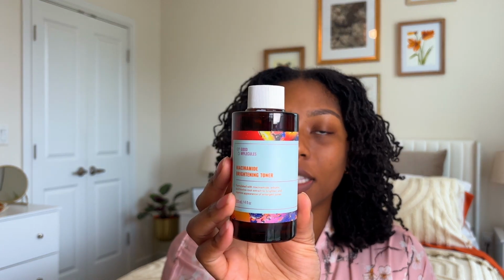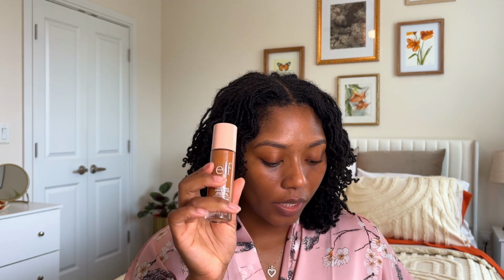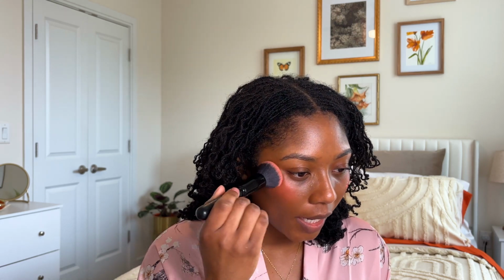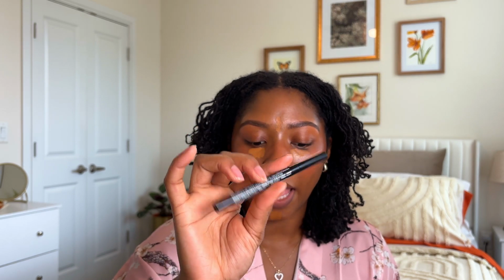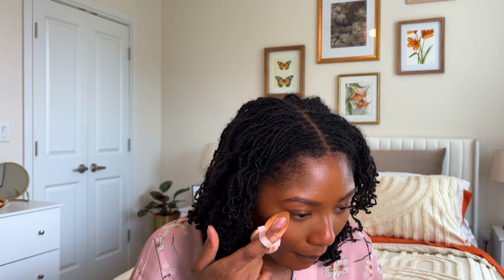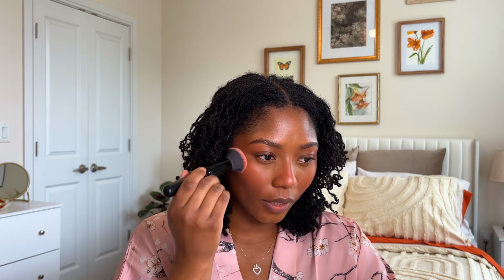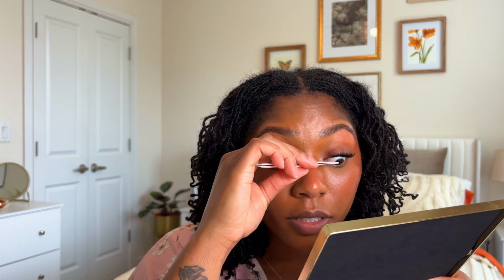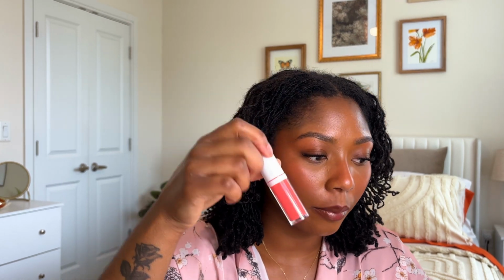CHIT CHAT GRWM | spring skin care + glowy makeup routine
Welcome back to the channel! 💖 Did you tune into last week's vlog?? New pottery video next week!

Skincare 🫧
Good Molecules Glycolic Exfoliating Toner
Good Molecules Niacinamide Brightening Toner
Good Molecules Niacinamide Serum
La Roch-Posay Double Repair Face Moisturizer
La Roch-Posay Anthelios Dry Touch Sunscreen SPF 6

Makeup 💄
E.l.f Halo Glow Liquid Filter
Tower 28 Hydrating Serum Concealer
E.l.f Camo Liquid Blush - Coral Crush
Nyx Buttermelt Blush - Had Butta
Sephora Collection Microsmooth Face Powder
Essence Brighten Up Powder

Satin Robe & Lash Clusters: